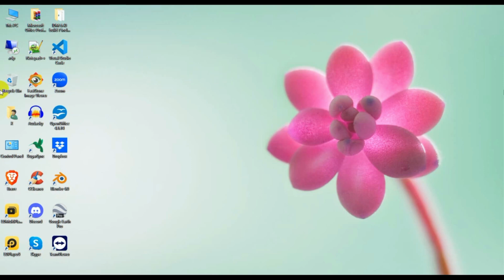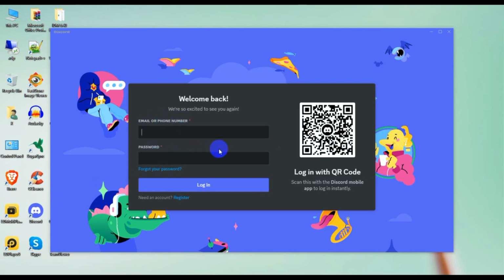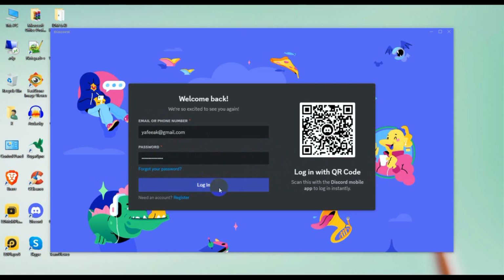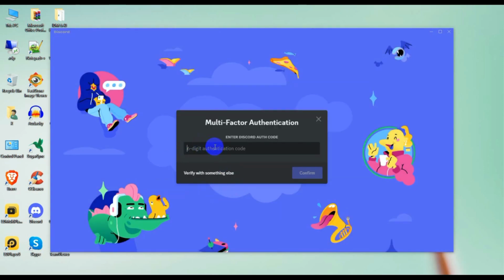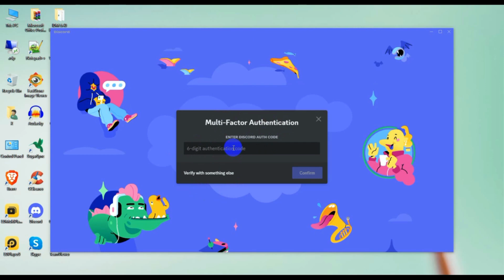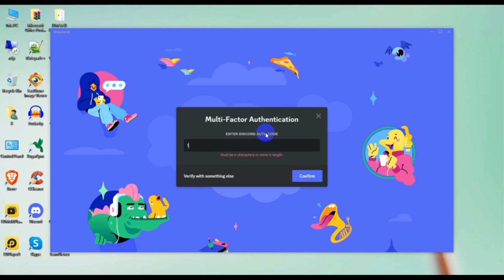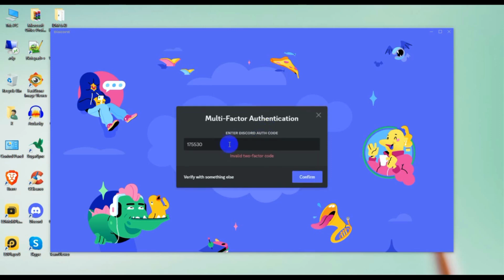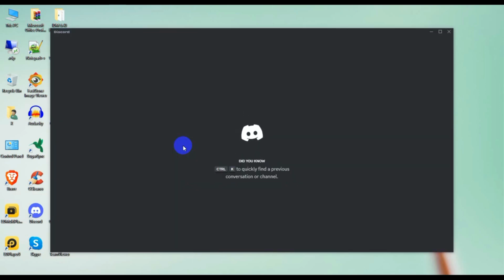How to Use Discord on Your PC or Laptop - A Step-by-Step Guide for Beginners!